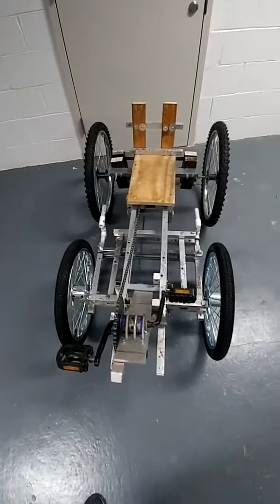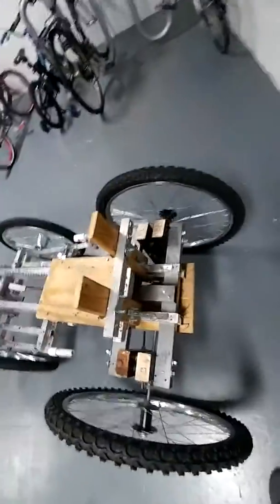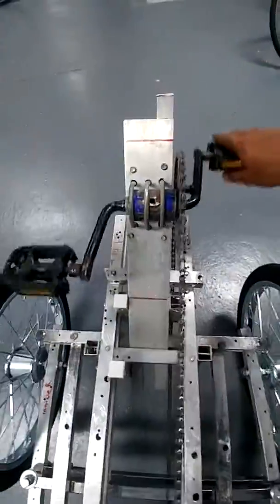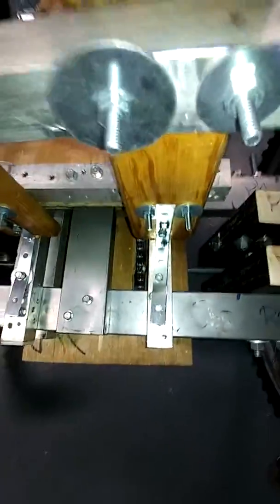90% complete with pedal car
Besides the brakes, everything is on the pedal car. I still have one problem, the back wheels don't turn if I pedal. Watch and see...